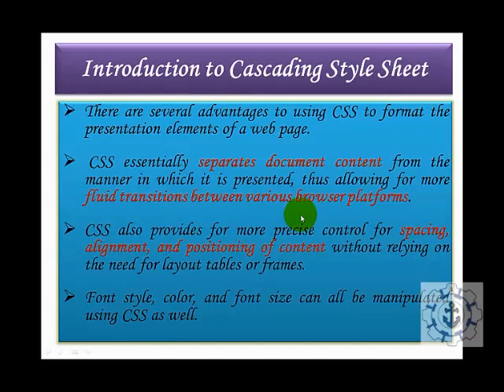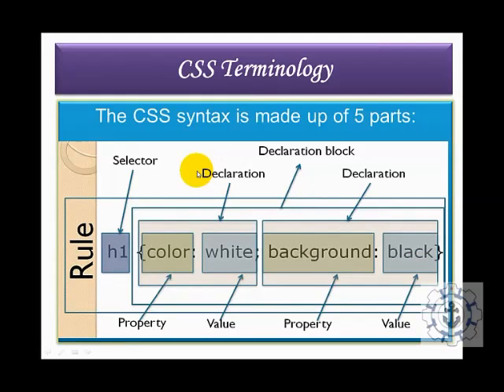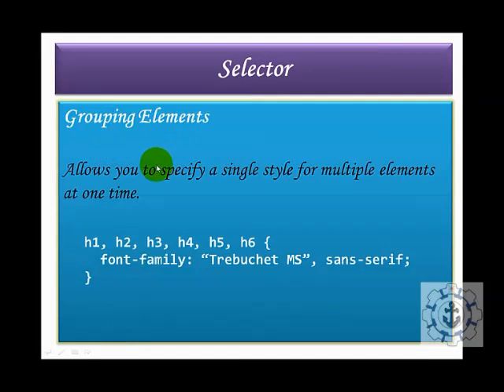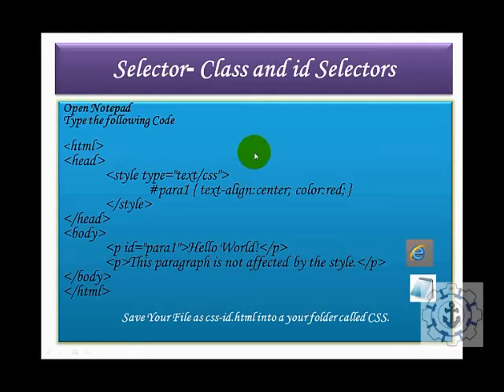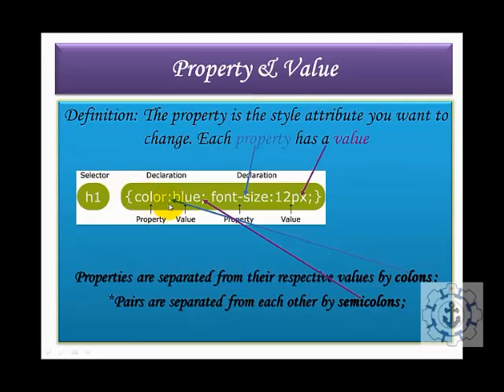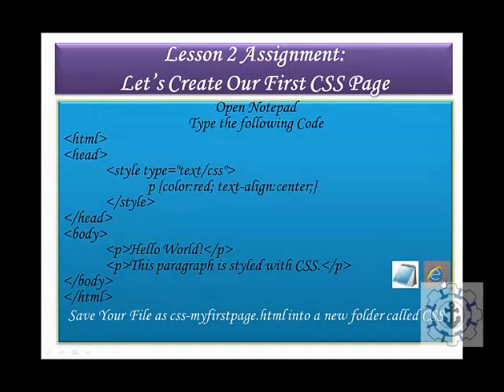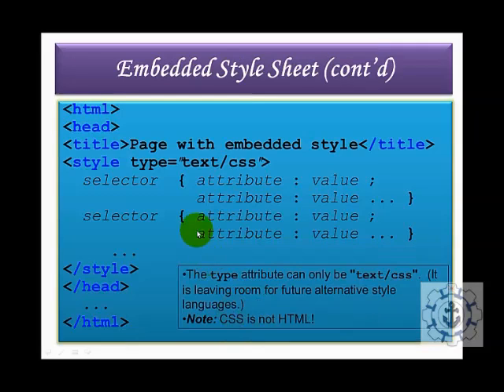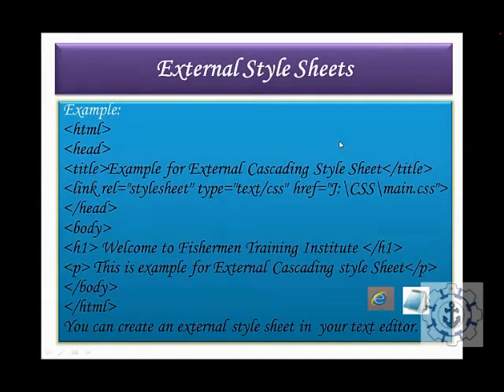Introduction to Cascading Style Sheet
Introduction to Cascading Style Sheet (CSS), CSS -- Definition, Advantages of CSS., CSS Terminologies, CSS Comments., How to define a CSS, Embedded & inline Style Sheet, Internal & external Style Sheet.